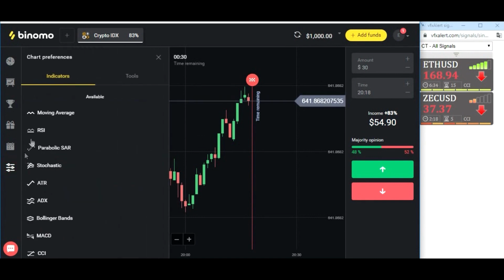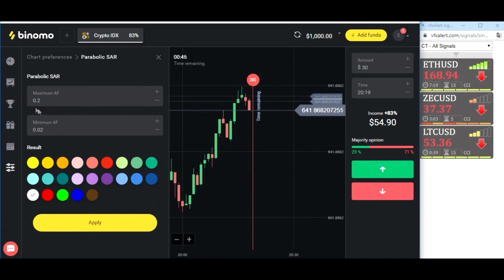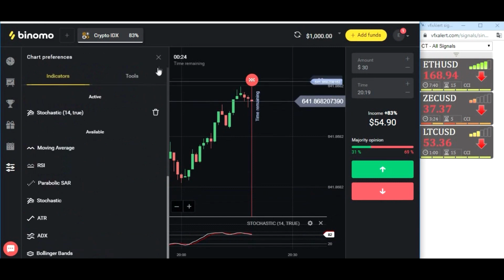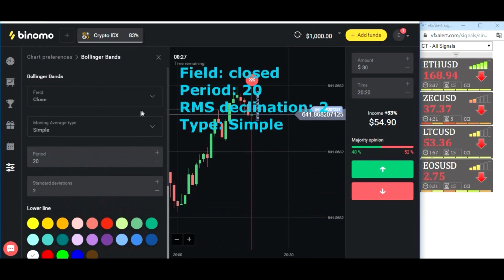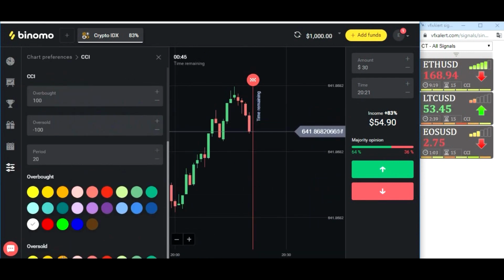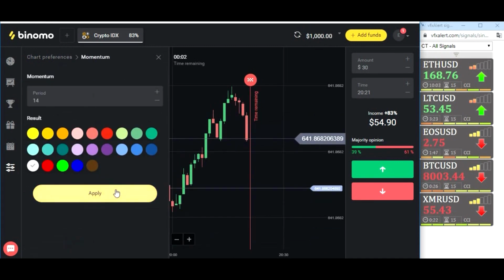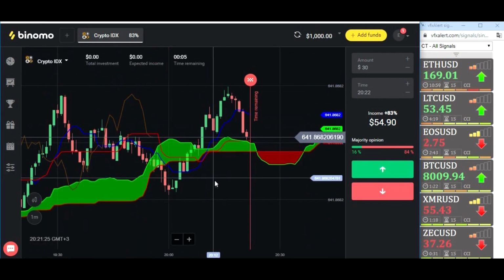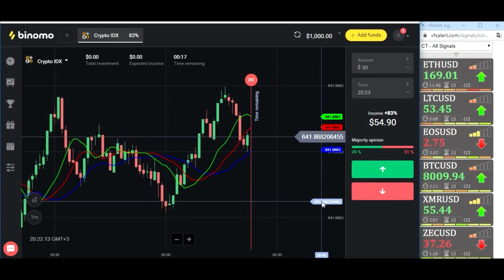What are indicators in binary options? Technical analysis for beginners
Hi traders!
💠 Today we will tell you what indicators are, what they are and what role they play in binary options trading.
✅ Watch the video to the end and you will learn the differences between indicators and in what strategies they are applied.